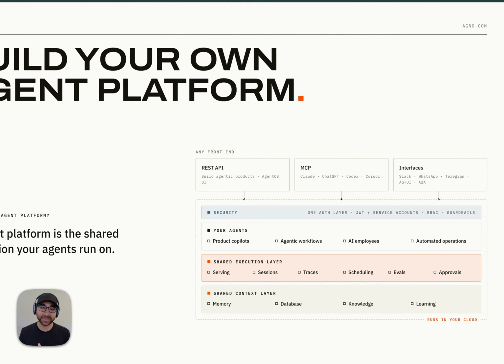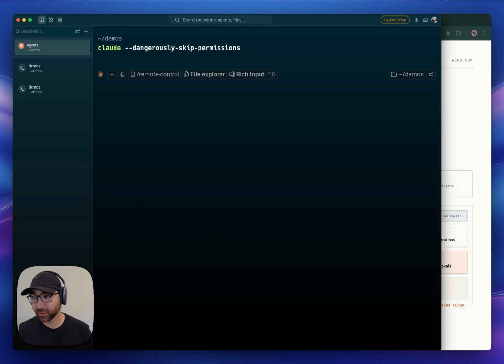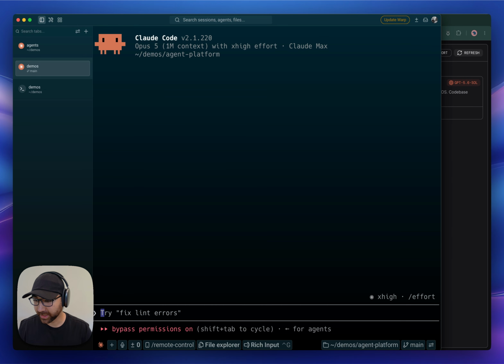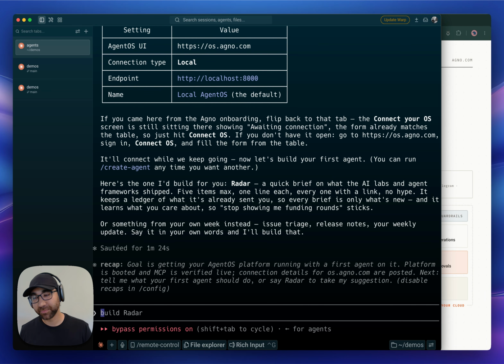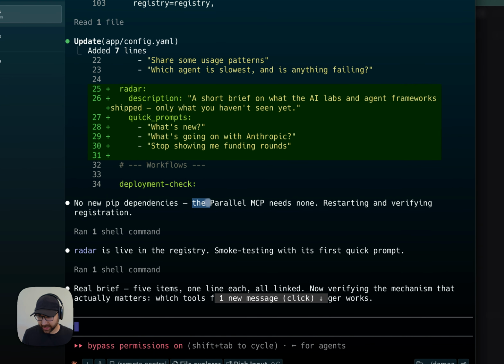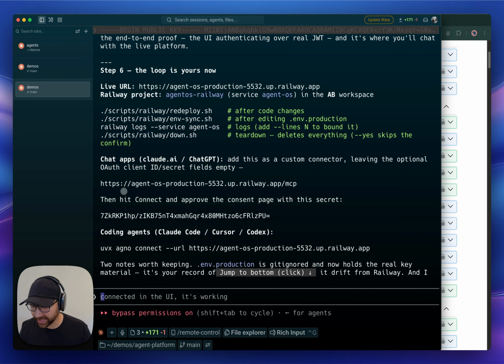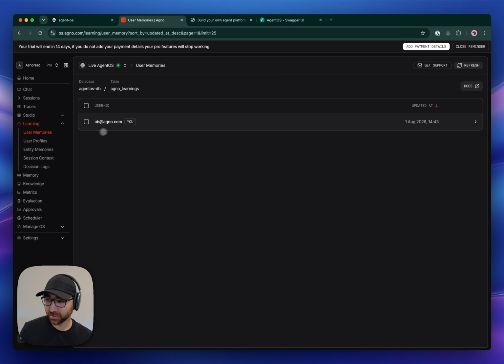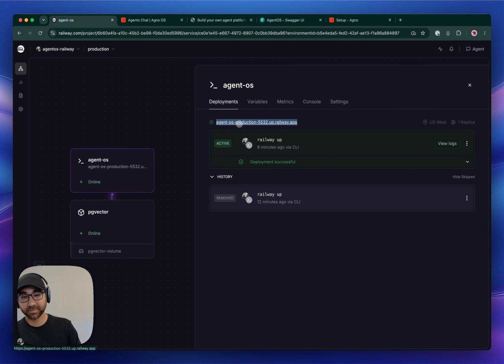The New Wave of Agent Platforms. Learn what they are, why you need one and how to build your own.